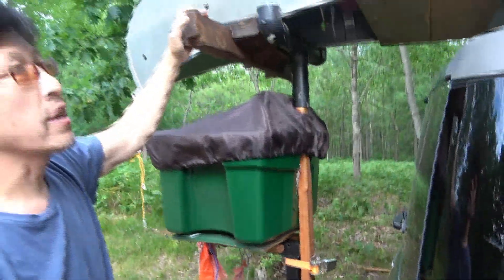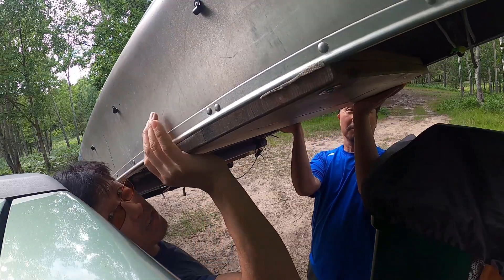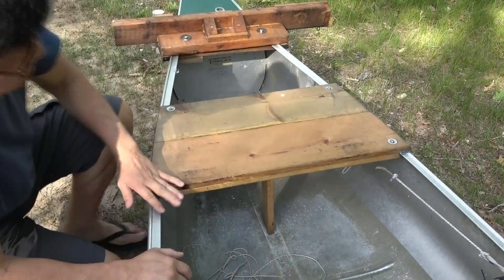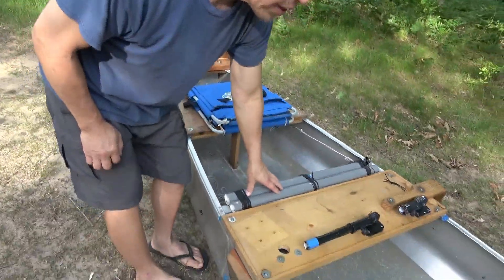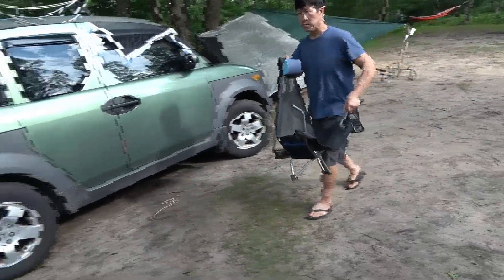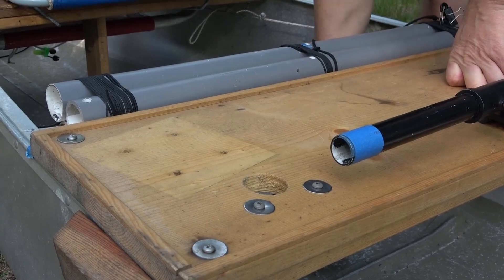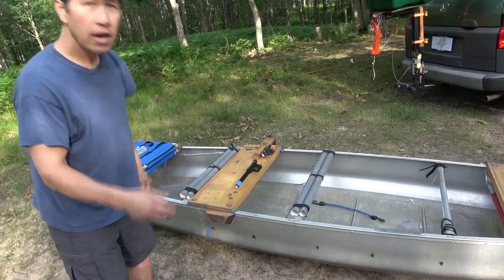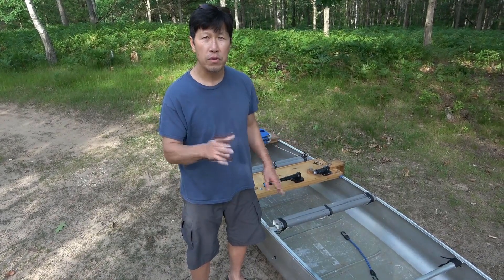DIY rig your canoe for great lakes fishing.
We kayaked Apostle Islands for six to eight years and caught salmon and trout, which Joe loves eating.  We found it difficult fishing in a sea kayak and so I thought of taking my canoe on a trip.

When I called in to make reservation, all went well until I mentioned my vessel was a canoe.  They didn’t permit canoes to camp on the island for safety reason.  I understood because the first two years kayaking, three people had drowned.

I thought of ways to improve the canoe so that they would permit us to camp on the islands.  When I called them back and informed them on all the changes, they gave the okay.  Every time we registered from then on they said we couldn’t and I had to explain what we did to the canoe each time.

This is a run through of some of the changes to our canoe.

Thanks